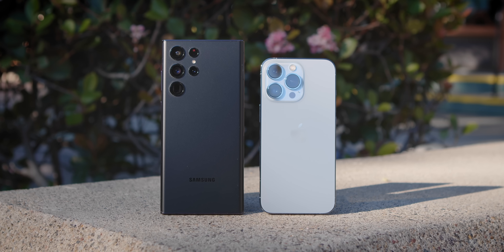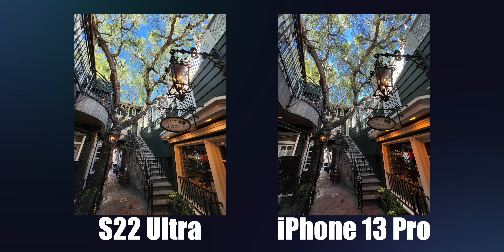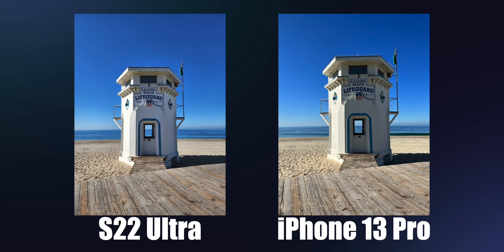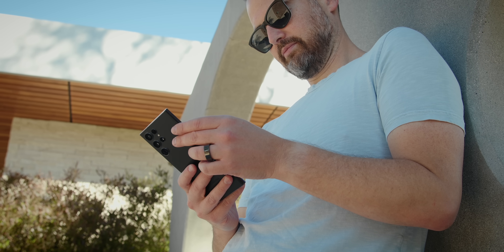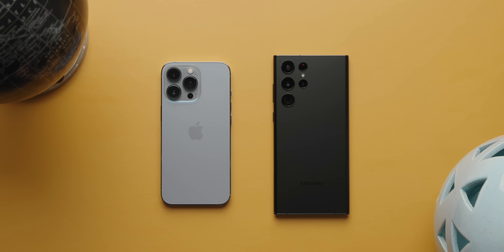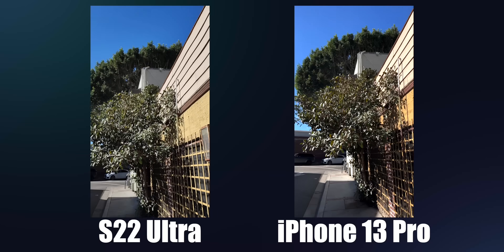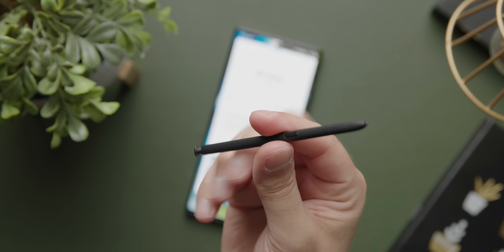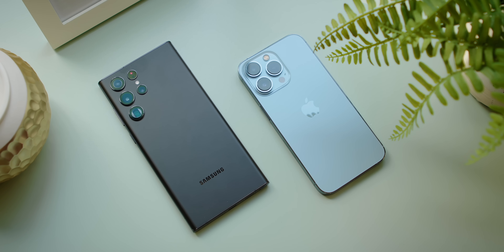Galaxy S22 Ultra vs iPhone 13 Pro Max: Don't make a mistake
As far as versus videos go, this is one of my favorites. Let's take the best from Apple, the iPhone 13 Pro Max, and put it up against the best from Samsung, the new Galaxy S22 Ultra. Which one will come out on top? Watch to find out!

Screen: Super Retina XDR Display, 1000 nits and ProMotion (120Hz)
Camera: New camera system, 3x Telephoto camera + f1.5 wide camera + f1.8 ultra-wide camera, macro mode
Processor: A15 Bionic, 6-core CPU, 5-core GPU
Storage: 128GB | 256GB | 512GB | 1TB
Colors: Blue, Silver, Gold, Black
Price: Starting at $999

-S22 Ultra Specs-
5,000 mAh battery
Snapdragon 8 Gen 1 processor
S Pen
Ultrasonic fingerprint scanner
6.8" Quad HD+ AMOLED display
Quad-camera system, Ultra Wide, Wide, 3x Tele, 10x Tele
Colors: Phantom Black, Burgundy, Gree, Phantom White
Price: Starting at $1199